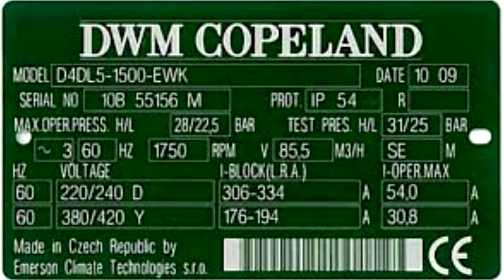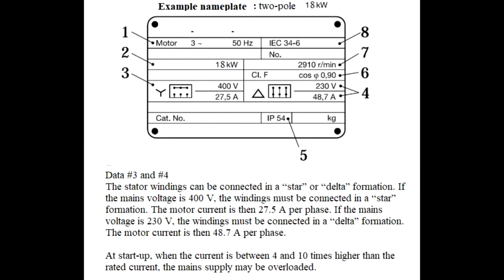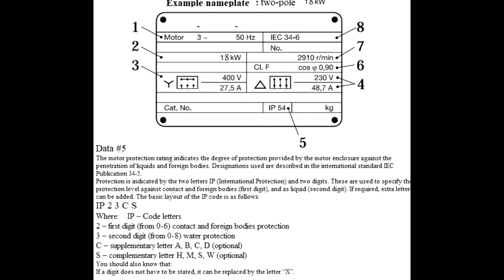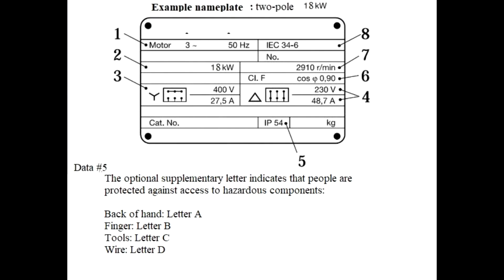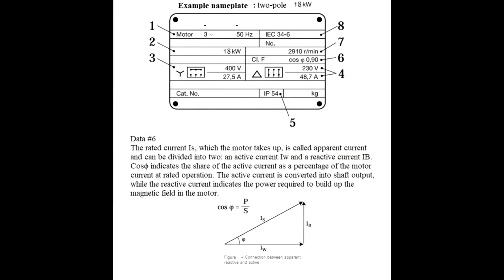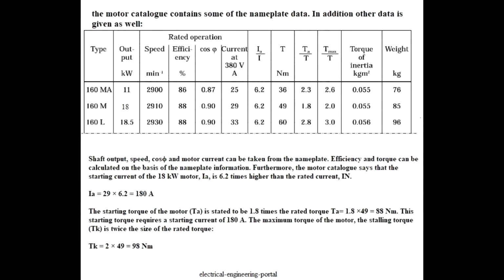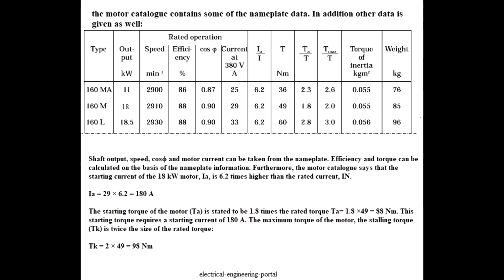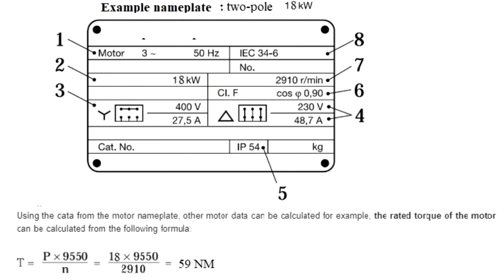Know Everything of a MOTOR From Nameplate || Engineering facts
↪︎  : What details a motor nameplate shows and how to use it
understand everything of a motor from the nameplate
# sorry to say,  this motor made in czech Republic by Emerson Climate Technologies

Do you have an idea for  future? Who knows - you may see your idea in an upcoming list!